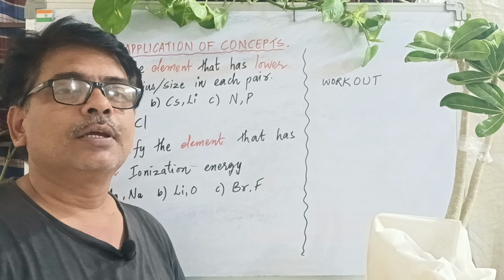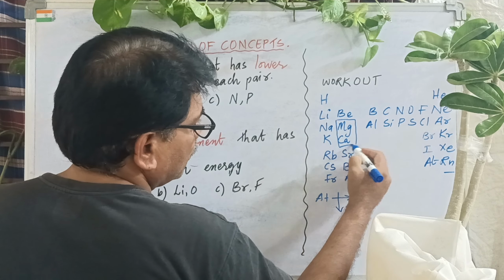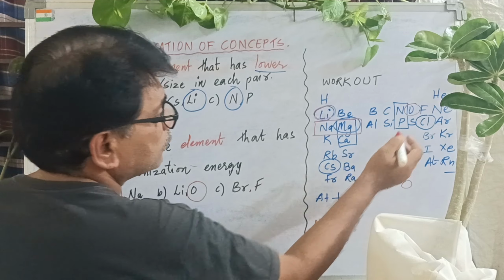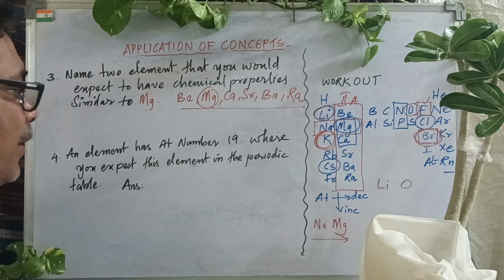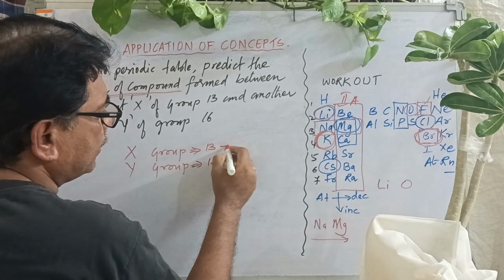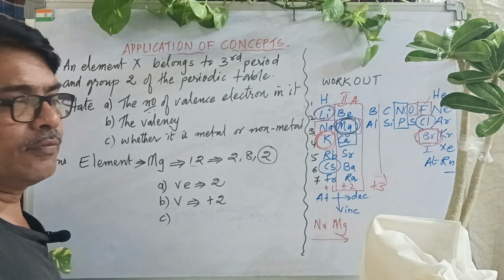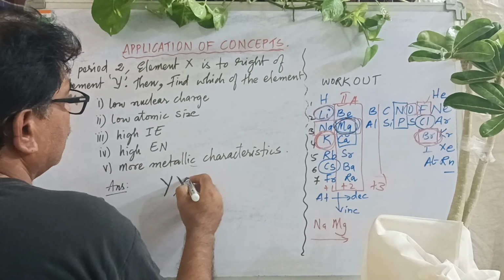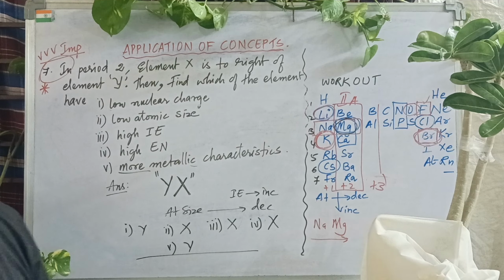Application on Concepts in Periodic Classification of Elements | Class 10 BVR Phy & Chem made easy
Welcome to BVR Physics & Chemistry Made Easy!

In this class, we do a complete Reflection on Concepts in Periodic Classification of Elements in Telugu. This is a revision-oriented session that helps you understand the chapter quickly and strengthen your concepts for exams.

Topics Covered

Atomic Number
Electronic Configuration
Valence Electrons
Valency
Atomic Radius
Metallic and Non-metallic Character
Ionisation Energy
Electron Affinity
Electronegativity
Periodic Trends
Important Concepts
Exam-Oriented Questions

Useful For

SSC Students
Intermediate MPC
Polytechnic
Diploma
Competitive Exams
Foundation Courses